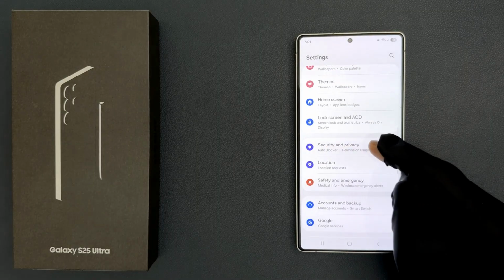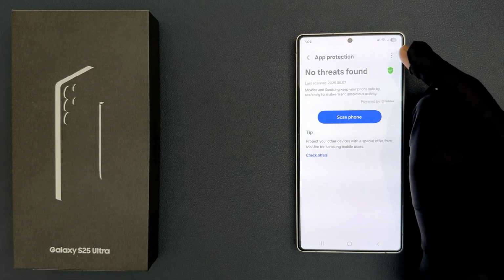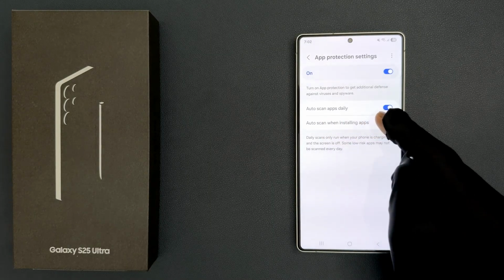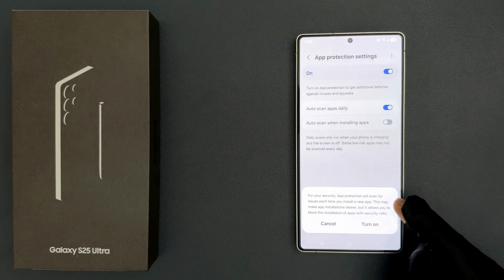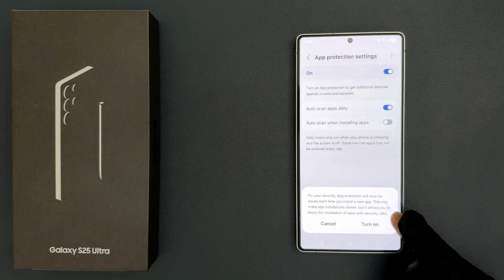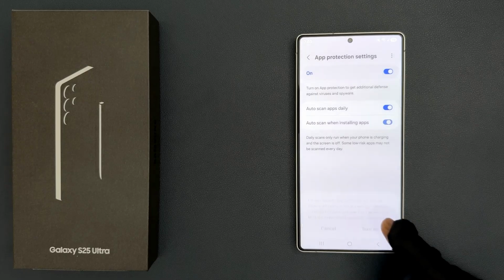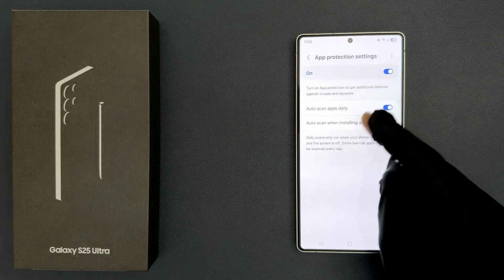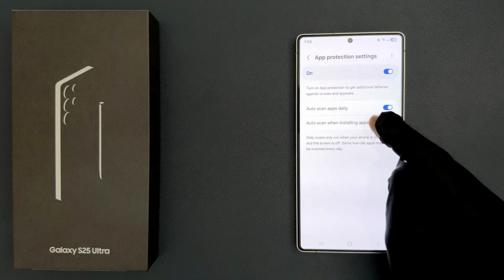Galaxy S25 Ultra: How to Turn On/Off Auto Scan when Installing Apps for Viruses & Spyware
Hi guys, In this Video, I will show you "Galaxy S25 Ultra: How to Turn On/Off Auto Scan when Installing Apps for Viruses & Spyware."